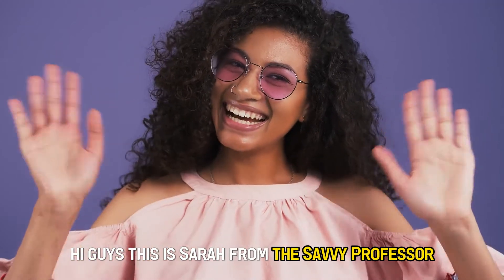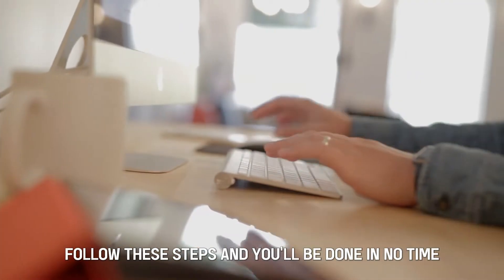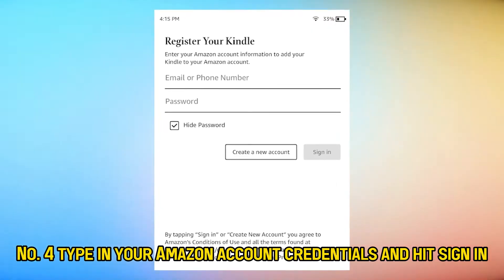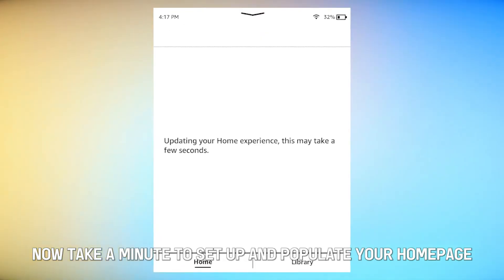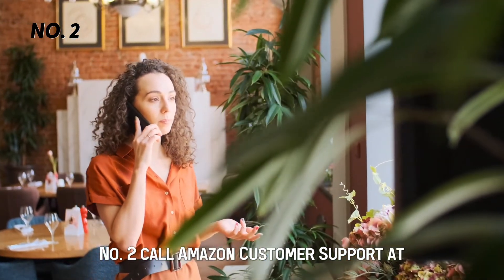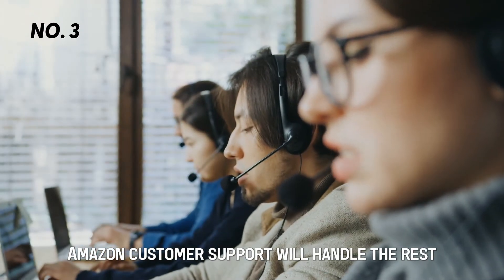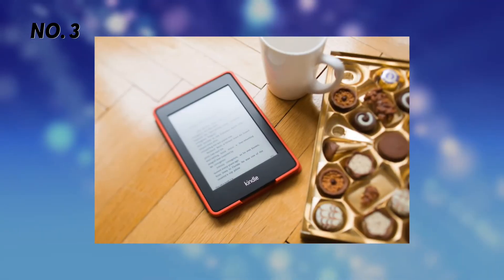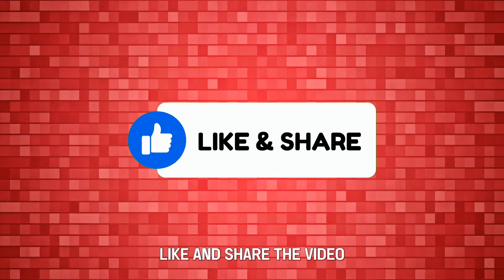How to Add Kindle to Amazon Account (How to Set Up a New Kindle)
How to Add Kindle to Amazon Account (How to Set Up a New Kindle). In this video, we'll learn how to add Kindle to your Amazon account.

How to add your new Kindle device to your Amazon account
So, you just got your new Kindle device and want to set it up with your Amazon account? Follow these steps, and you’ll be done in no time.
1. Turn on your Kindle and select your preferred language and region.
2. Your device will restart and present a list of nearby WiFi networks. Pick yours.
3. Next, you'll see a pop-up asking you to register your device.
4. Type in your Amazon account credentials and hit "sign in." If you don't have an Amazon account, click "Create a new account" and follow the prompts.
5. Confirm your account by clicking "next" on the welcome screen.
6. You’ll get a prompt to download the Kindle app on your phone. Ignore this for now.